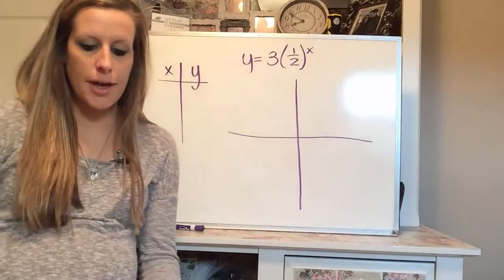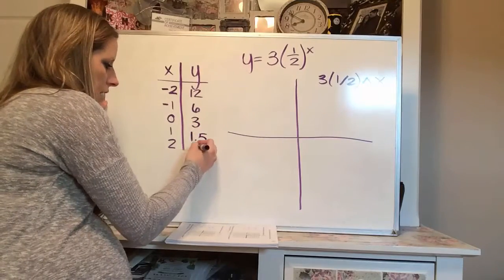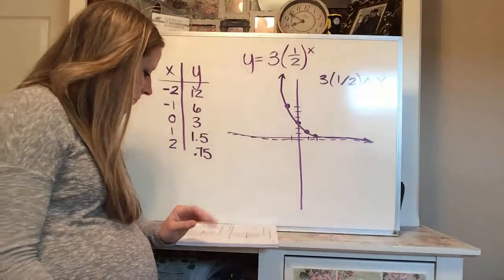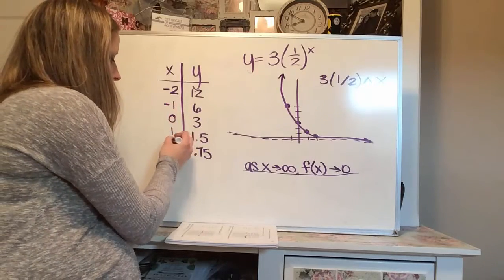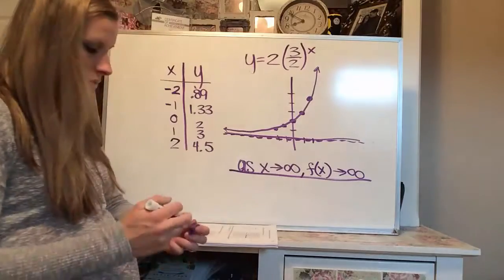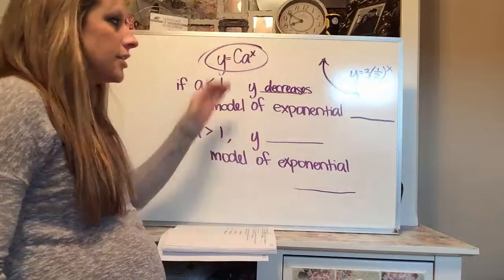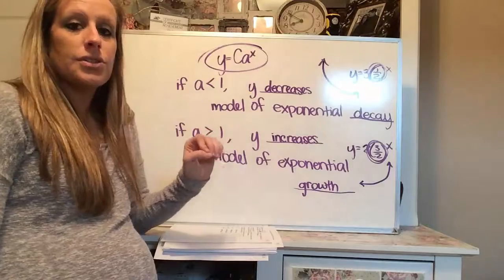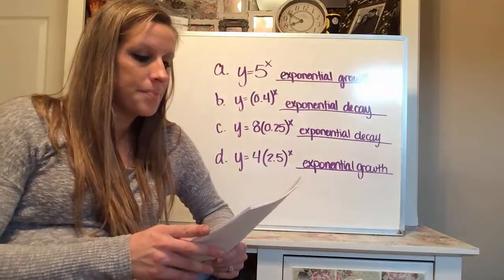AlgII Pre-AP Exonential Growth and Decay Notes